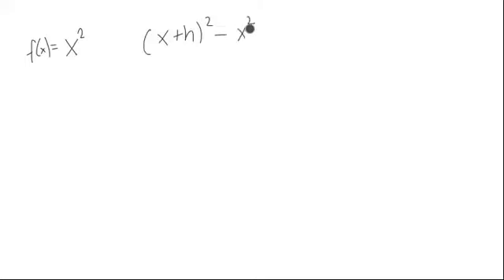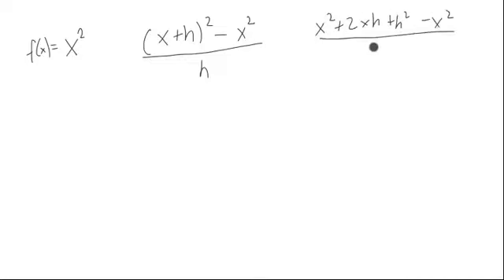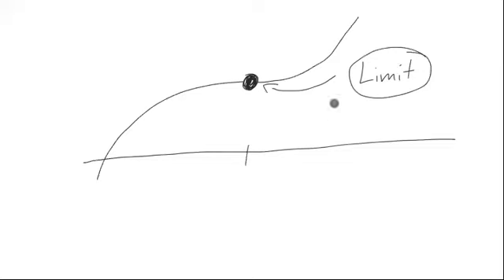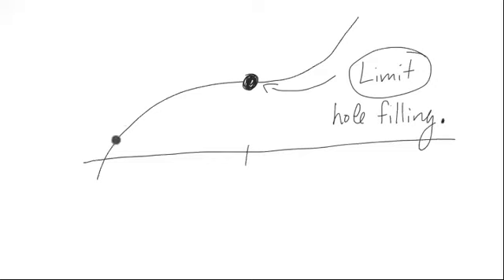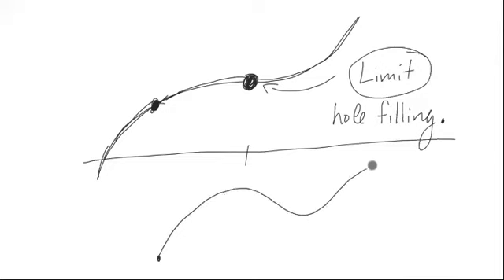Taking a Limit Filling a Hole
This video introduces the idea that taking a limit of a function is a lot like filling a hole in that function.  It is the y-value that if set to at a hole would make the function continuous--drawn in such a way that you do not need to lift your pencil.